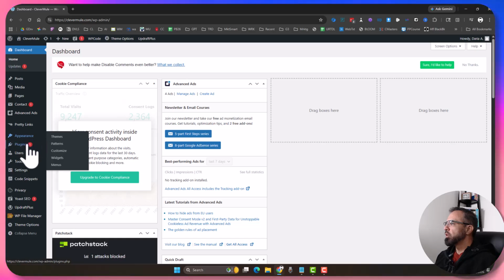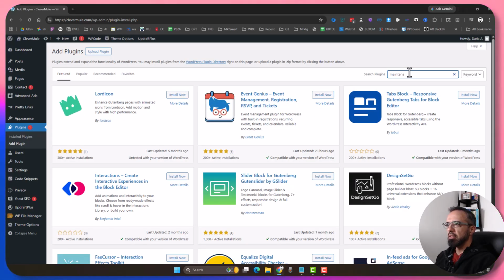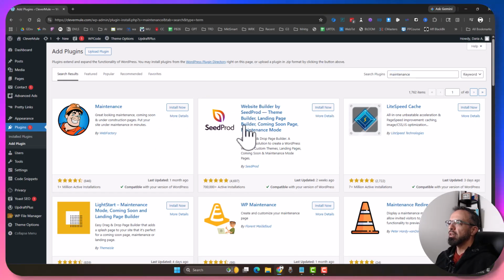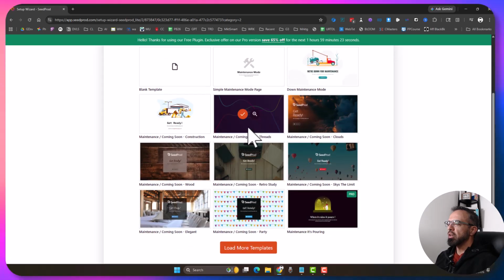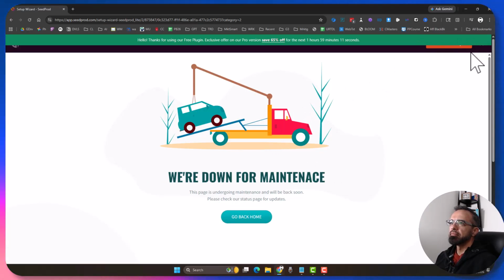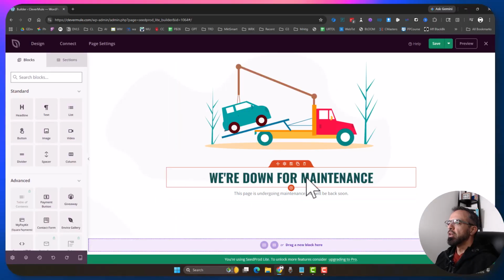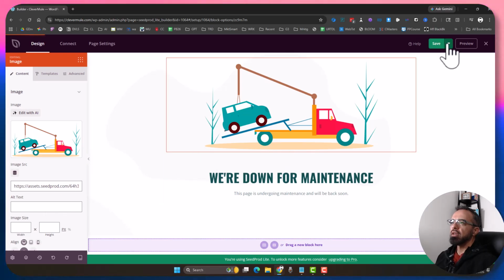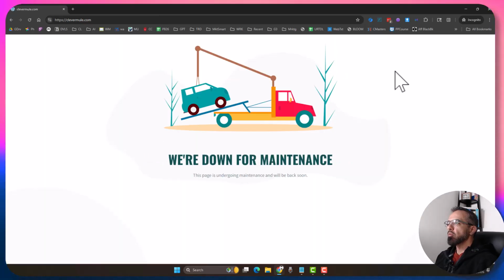WordPress Under Construction? How To Activate Site Maintenance Theme Wordpress - 4 min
Learn how to activate site maintenance theme in WordPress with this easy to follow 4-minute tutorial. When you're working on your website, it's essential to put it in maintenance mode to prevent visitors from accessing a half-finished site, and a coming soon page is a great way to build anticipation for your launch. WordPress maintenance mode allows you to customize the look and feel of your site while it's under construction, and in this video, we'll show you how to activate it. By putting your site in maintenance mode, you can ensure a smooth user experience and avoid any potential issues that may arise during the development process. With this tutorial, you'll be able to activate the site maintenance theme in WordPress and get your site ready for launch in no time. Whether you're a beginner or an experienced user, this video will guide you through the process of enabling maintenance mode and customizing your coming soon page.